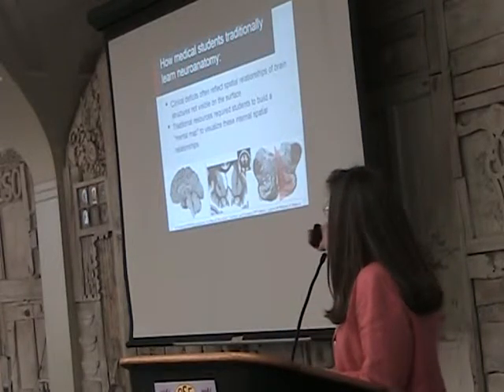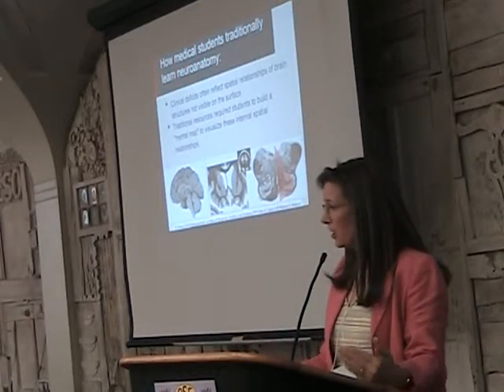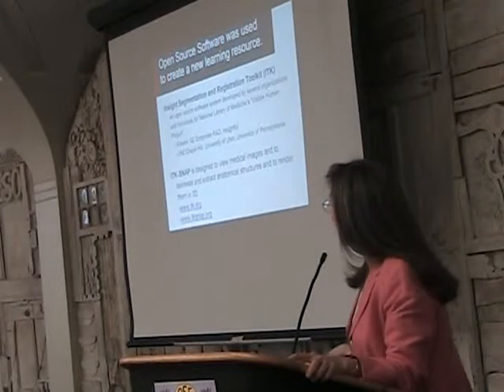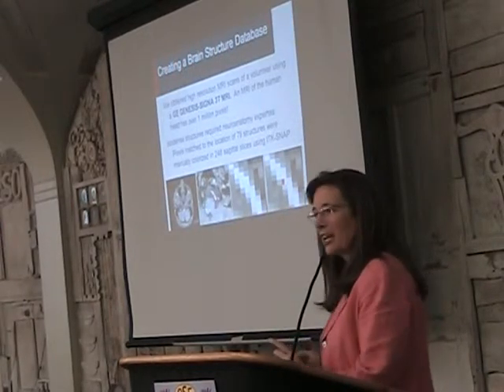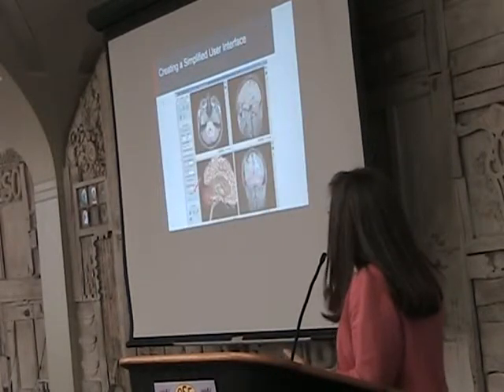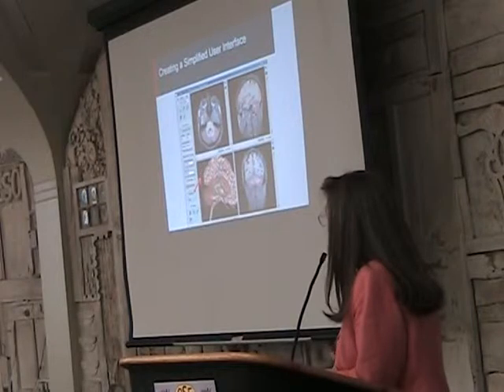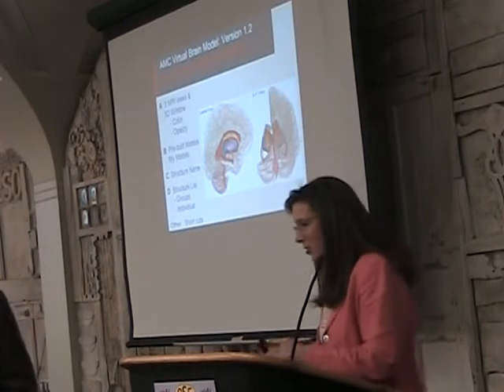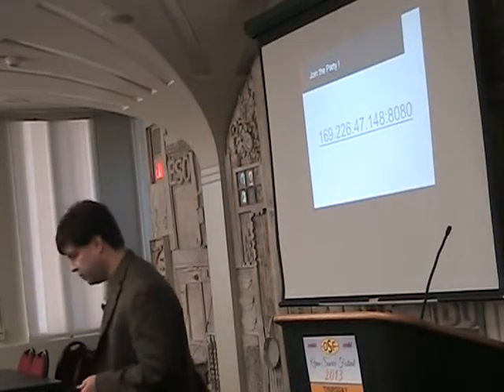Teaching Brain Anatomy with Open Source